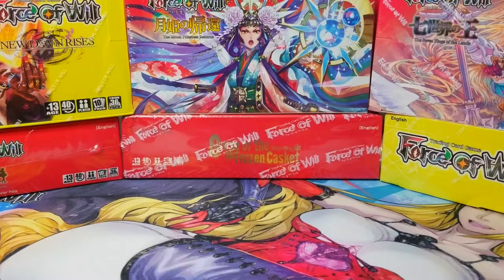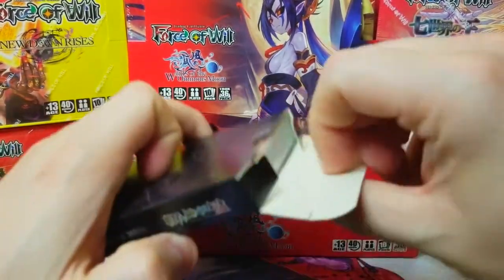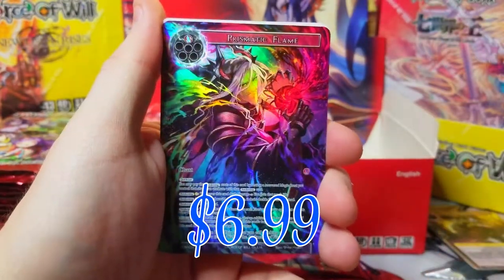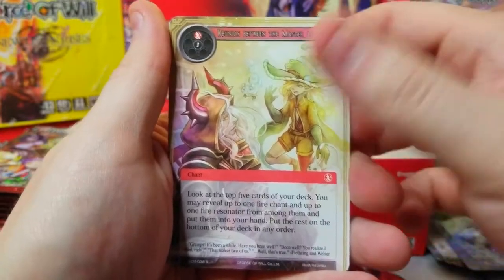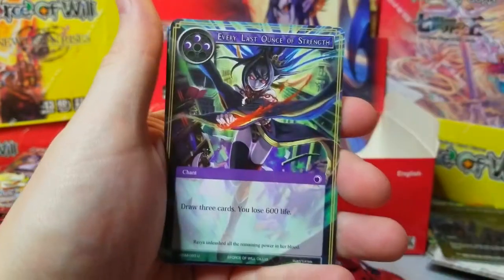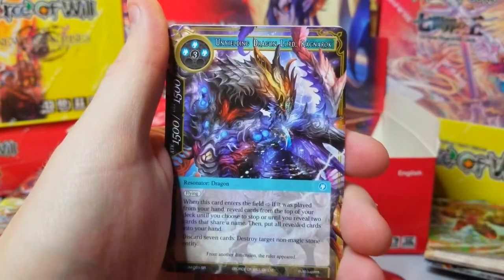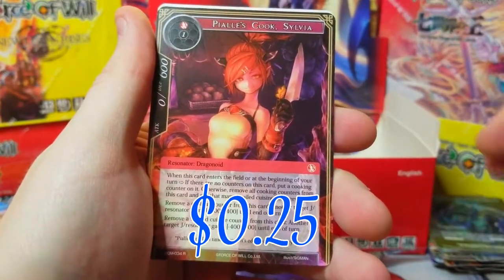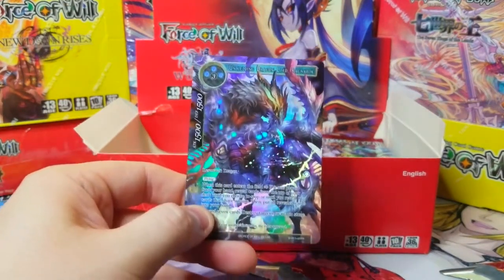Is It Bad or Good? - Winds of the Ominous Moon Part 1 BOOSTER CRACKING! [Force of Will TCG]